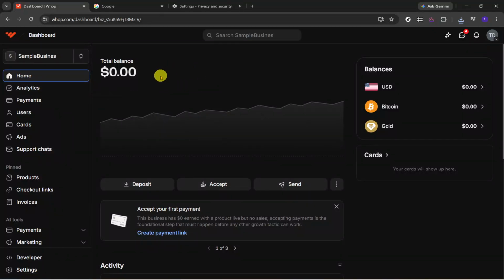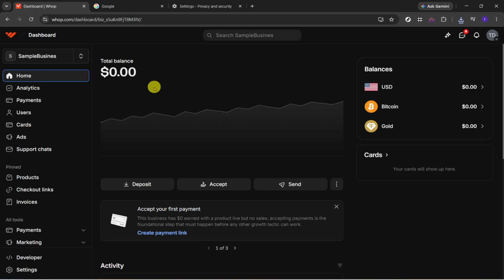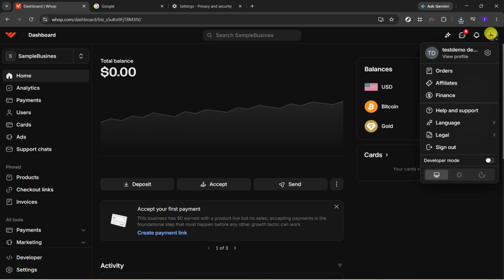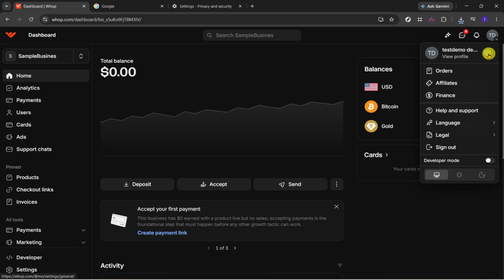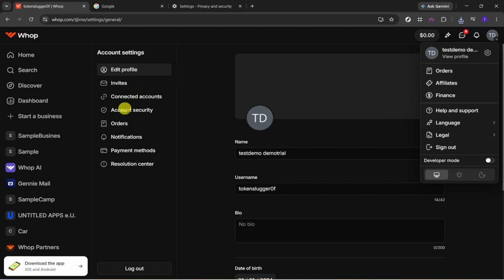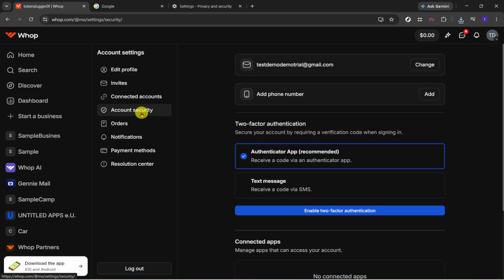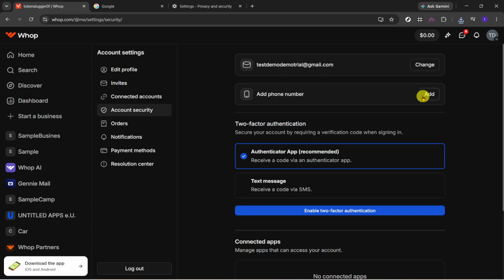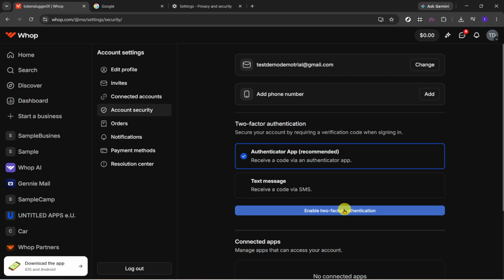How To Verify Whop Account (2026) (Beginners Guide)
Learn how to verify Whop Account with this simple step-by-step tutorial. This guide shows you how to complete Whop account verification quickly and easily. Perfect for beginners who want to verify their Whop account and start using the platform in 2026.